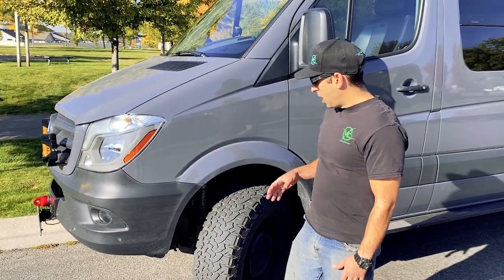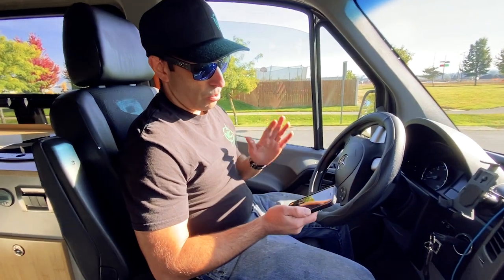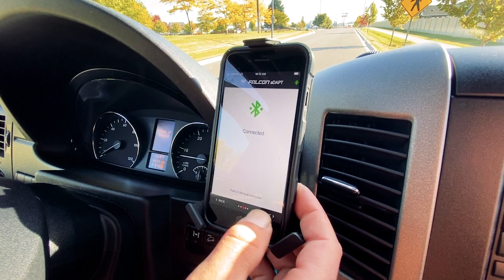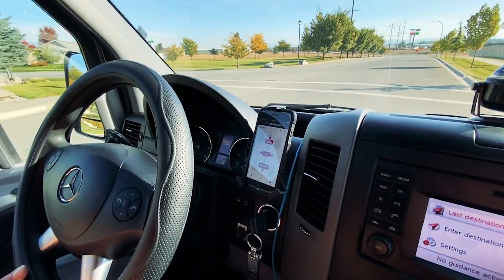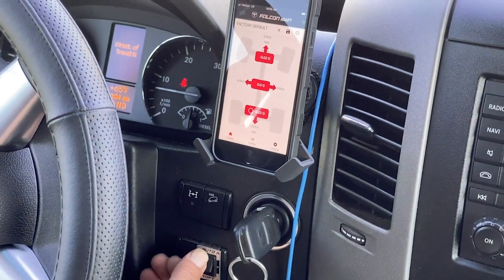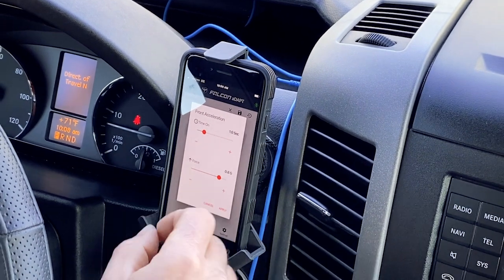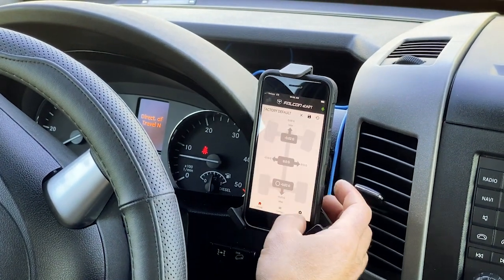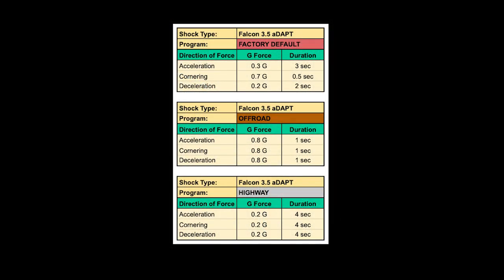aDAPT SHOCK SYSTEMS ORIENTATION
In this video, we will go over the initialization, calibration, and settings of the Falcon 3.5 series shocks included in our Stage 2.5, 4.5, and 6.5 Sprinter suspension systems.

STEP 1 - EXTERNAL SETTINGS // 00:03.00
STEP 2 - INSTALL AND SYNC THE FALCON APP // 00:59.00
STEP 3 - INITIAL CALIBRATION STEPS // 01:34.00
STEP 4 - IN CAB CONTROLS // 03:24.00
STEP 5 - SELECTING aDAPT AUTO PROGRAM // 03:56.00
STEP 6 - SETTING G-FORCE AND DURATION THRESHOLDS // 05:09.00